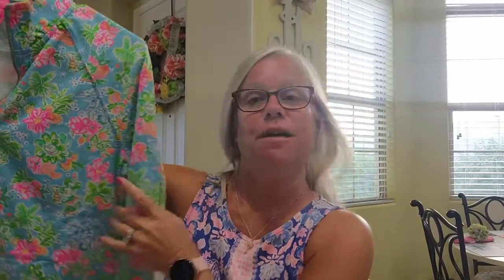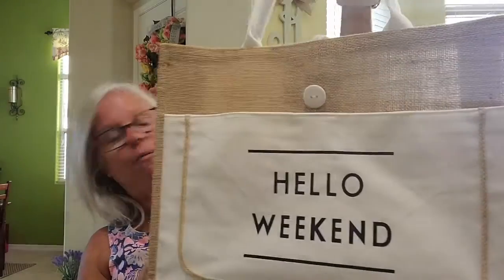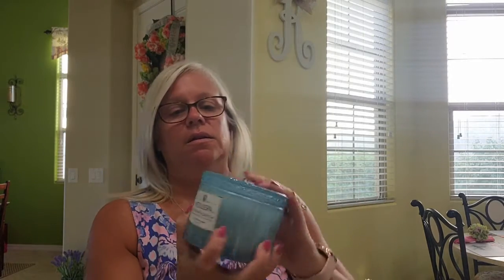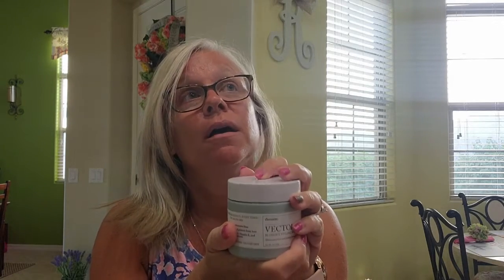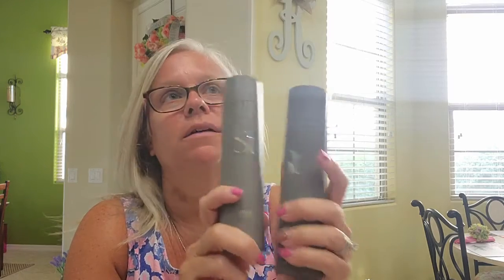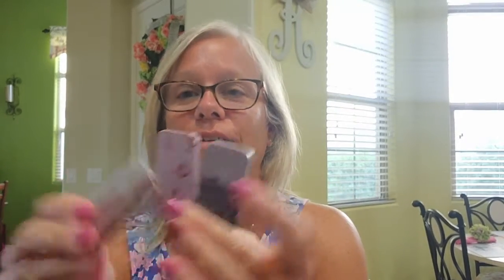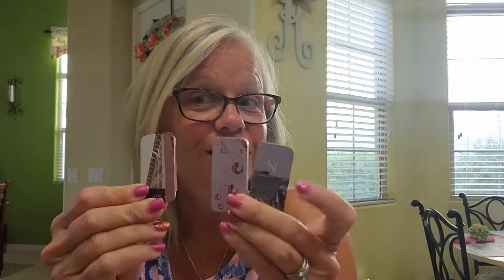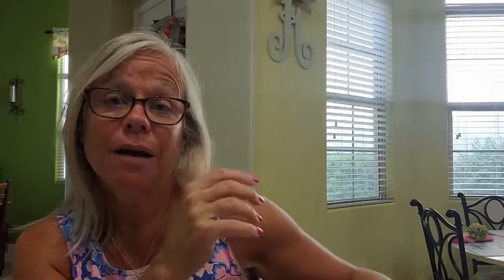5 Things I'm Loving, April 2022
It's a new month and that means that it is time for new favorites for April 2022. This month features favorites from Lilly Pulitzer & Disney, Initial Outfitters, Voluspa, Theorem, and Seint. As always, the links are down below! Enjoy!

Enjoy a complimentary guide and decorate like a pro with a few of my quick tips:

Lilly Pulitzer & Disney (collection is sold out but there may be another release)

Carrie Kelly is an Interior Redesign Industry Specialist and  Lead Designer at Carrie Kelly Designs specializing in interior redesign, seasonal, and home decor helping clients create beautiful spaces in their homes without the time and expense of a full remodel. She is also a Theorem Independent Hair Specialist helping everyone have the best hair day ever and Personal Stylist with Carrie Kelly Boutique, a boutique featuring all things monogrammed and personalized for your unique style. Carrie is also the author of Pineapples and Sweet Tea, a Lifestyle blog, and co-author of the #1 best-selling book The Art of Connection.